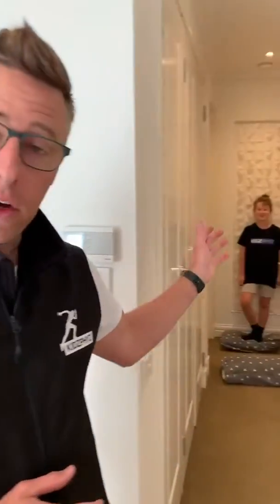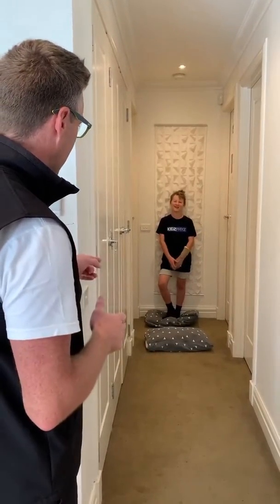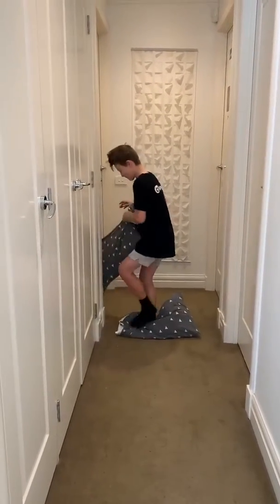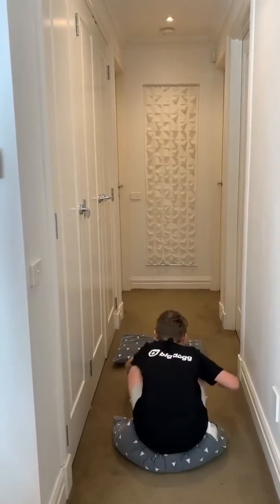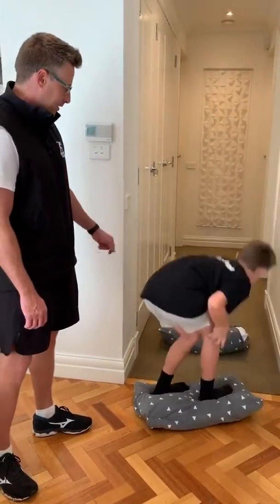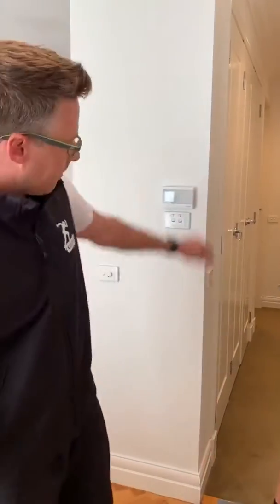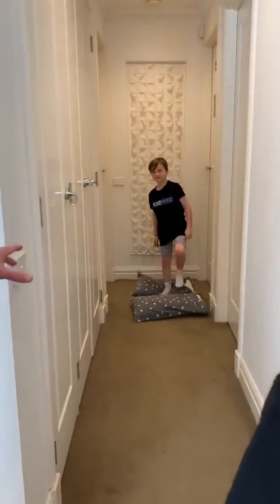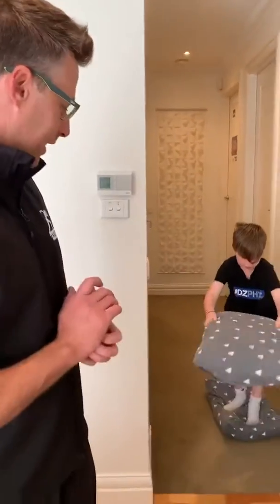PE at Home - "Cross the River”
“Cross the River”

📌 Outside or Inside game
📌 Develops balance and flexibility
📌 Great for ages 3+

Equipment required:
🎯 2 x pillows, cushions or hand towels
🎯 Open space (hall way or similar) approx 4m long
🎯 min 1 participants

Instructions:
✅ Starting a one end of hallway participant is standing on one pillow with the other in front of them.
✅ Explain that the area underneath the pillows is hot, burning lava and if they stand on it they will burn their feet - or something similar!
✅ Participant is trying to get from one end of the hall to the other by only using the two pillows. Once the set onto the next one they have to pick up the previous pillow and throw it forward.

To increase difficulty:
💡Reduce the size of the pillows.
💡Try it standing on one leg only.
💡Increase the distance of each pillow throw.